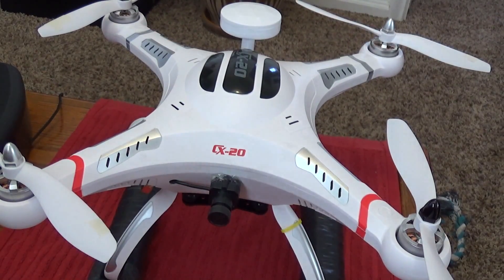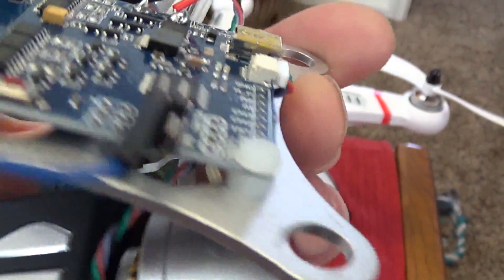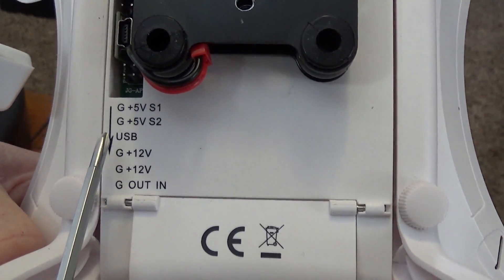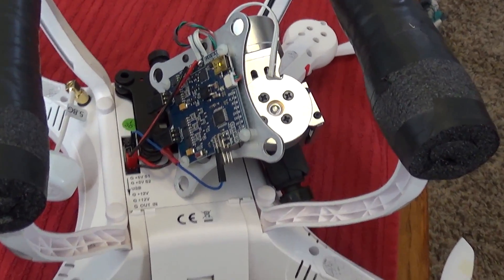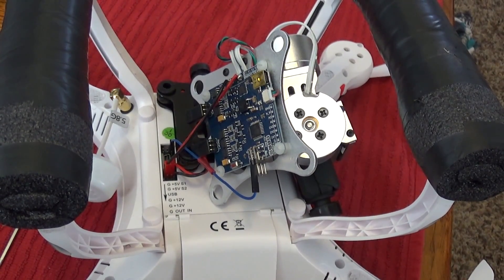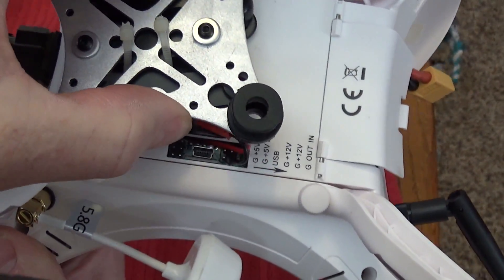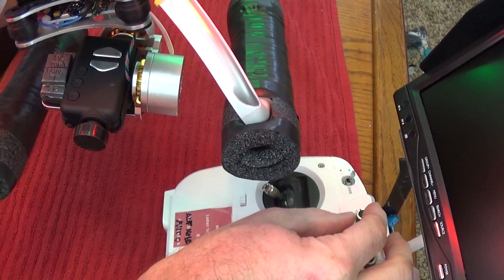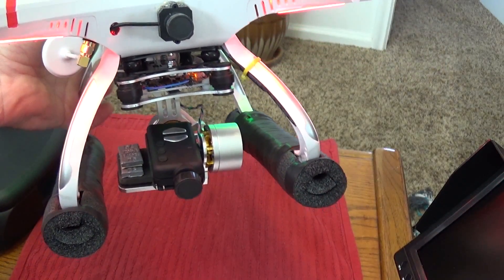How to install a cheap 2d brushless metal gimbal on a Cheerson CX-20 (aka 'Quanum Nova') quadcopter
The gimbal seems okay, but the gimbal didn't come with any instructions...
I was having a tough time finding out exactly how to install this very popular gimbal on my quite popular quadcopter, so after I figured it out, I decided to make a quick video to share what I did.